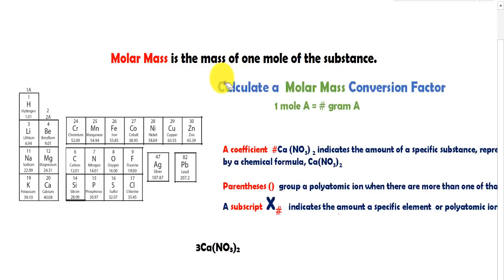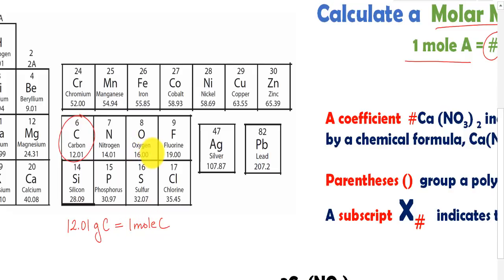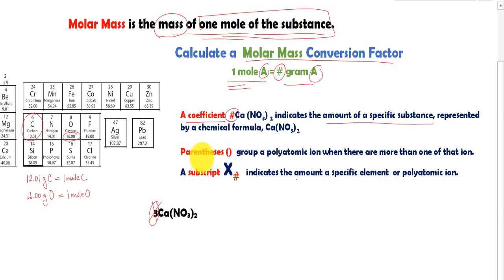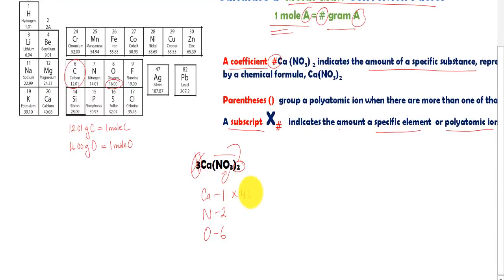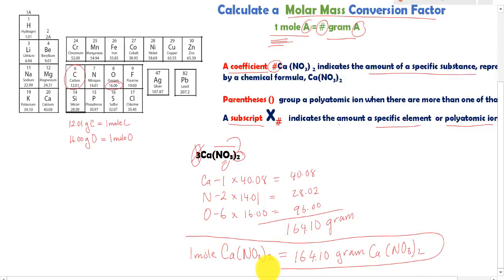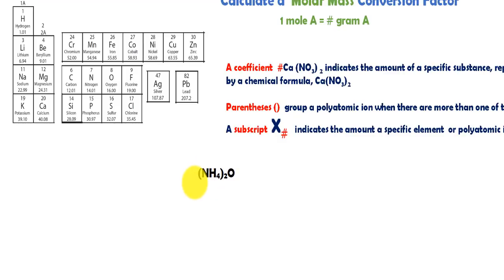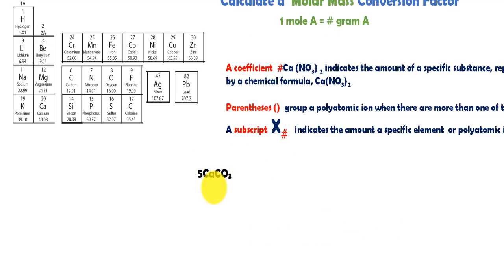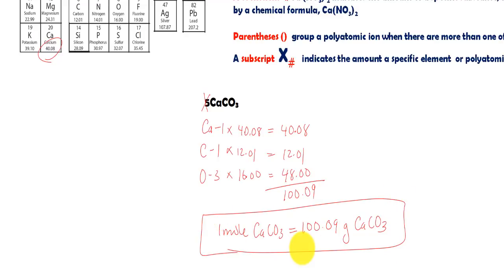Calculate Molar Mass